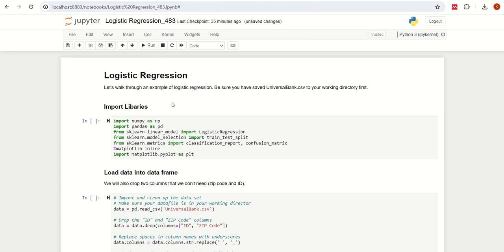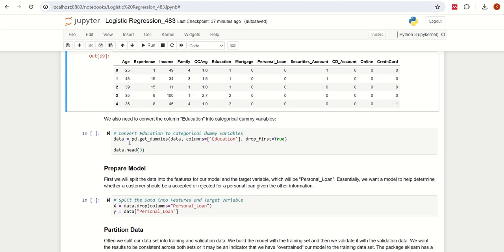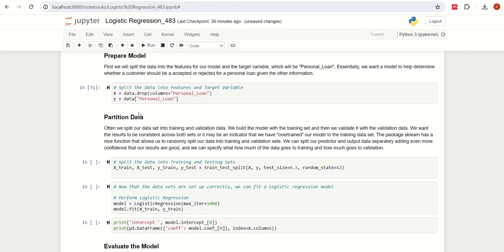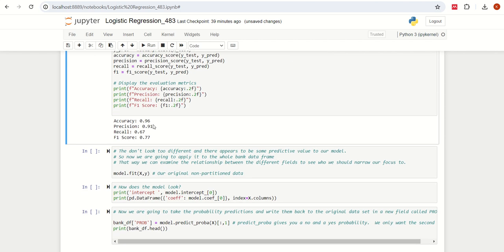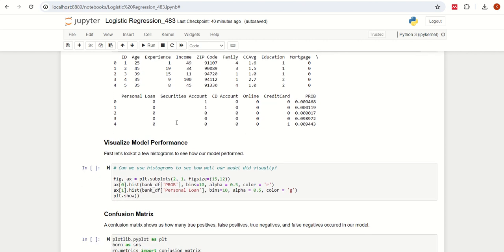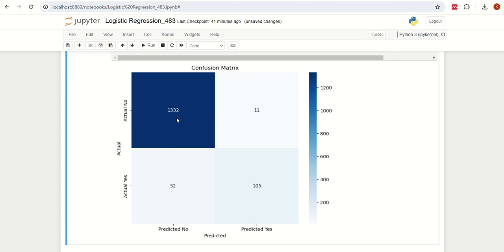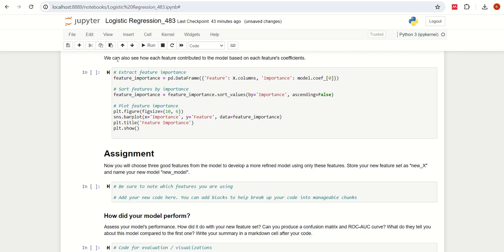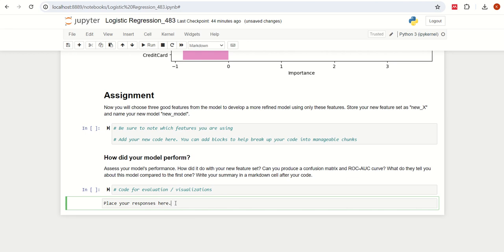Logistic Regression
Logistic Regression Tutorial for IT 483